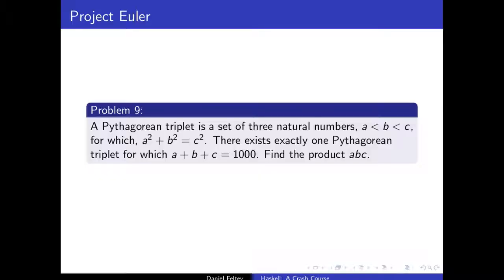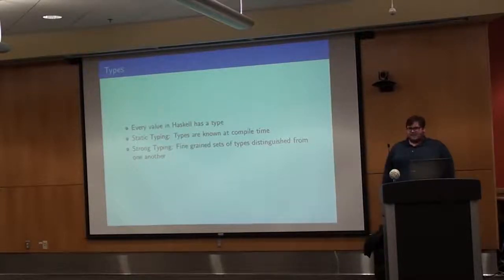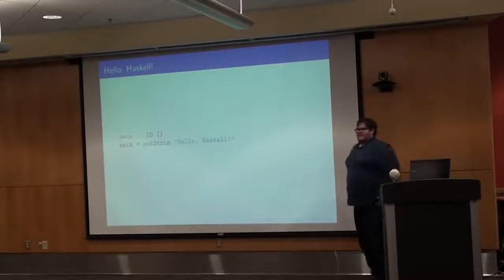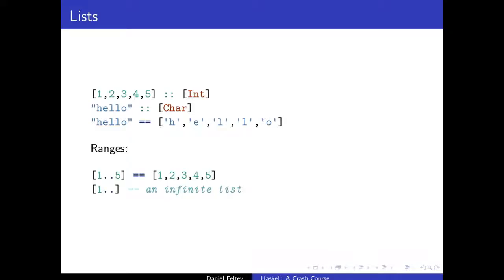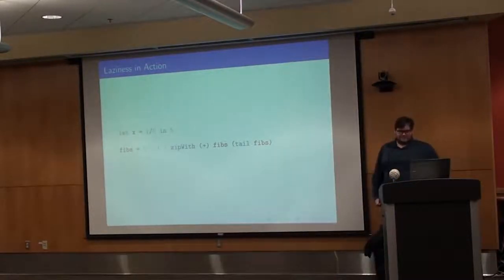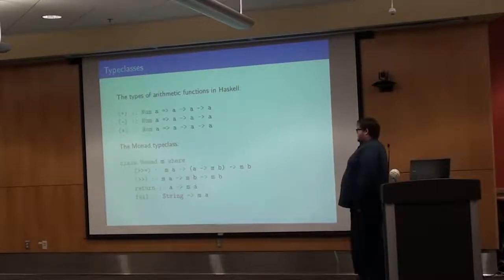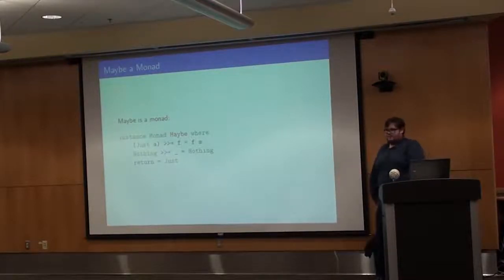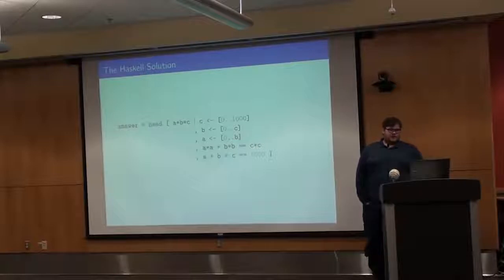Dan Feltey - Haskell - A Crash Course (December 27, 2012)